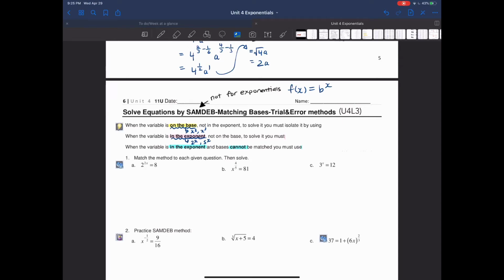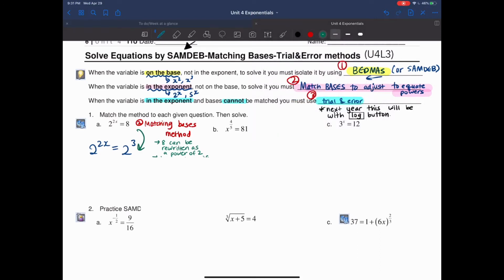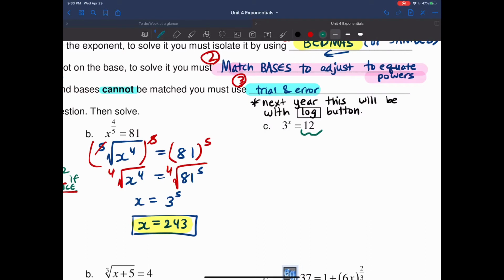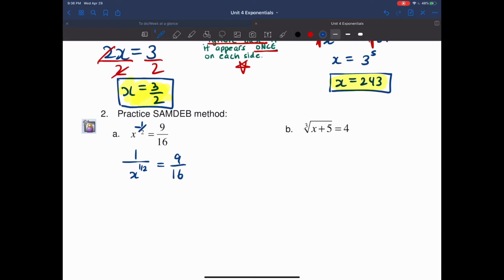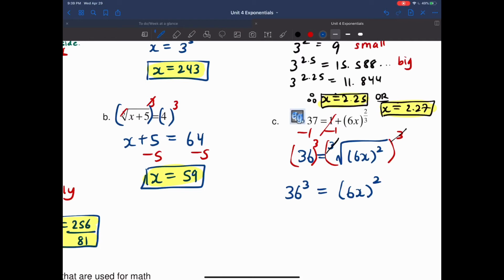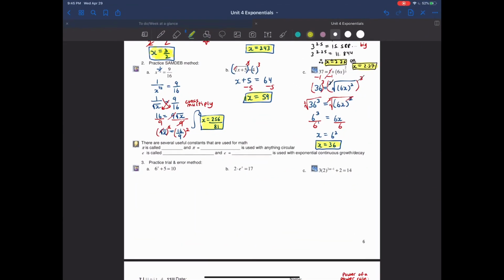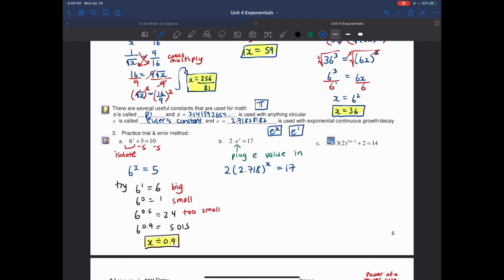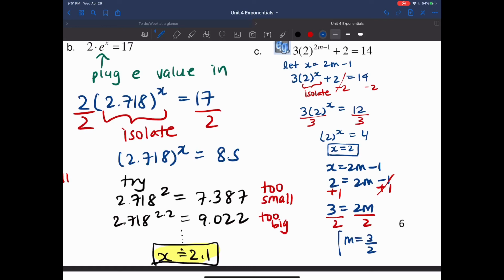U4L3 Part 1: Solve Equations by BEDMAS backwards, Matching Bases, Trial and Error Method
@1:51
@3:45
@5:00
On the Google Slides, I do go over the exact way in case you’re interested!
@7:15
@8:53
@9:34
@11:39: Math Talk about What is pi, what is e
@13:16: Terminologies
@14:05
@15:32
@17:15